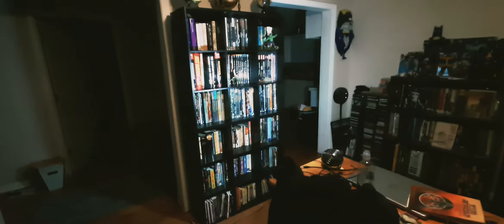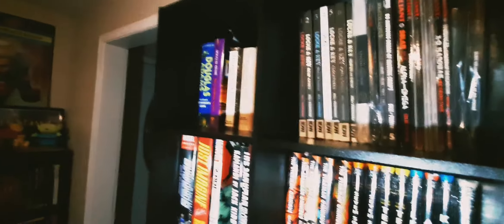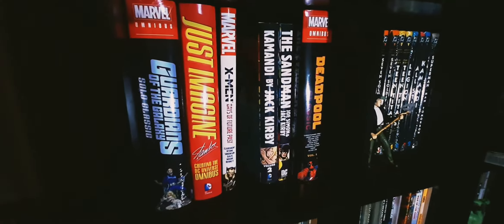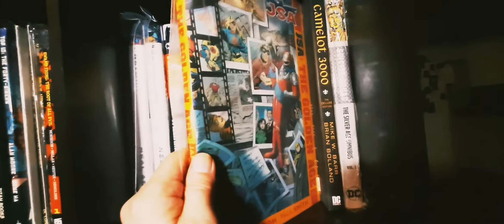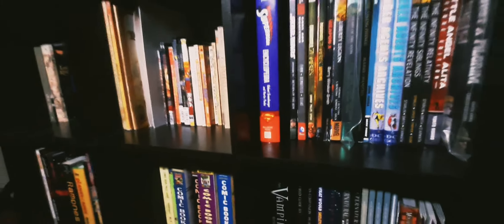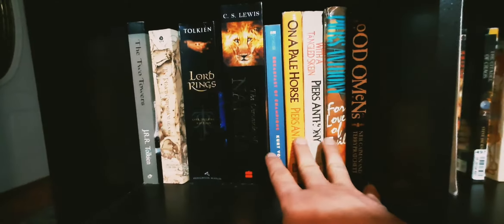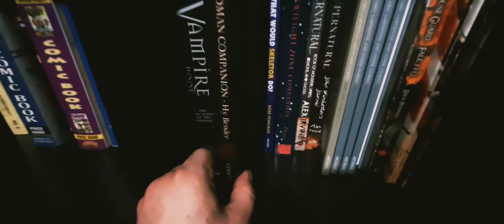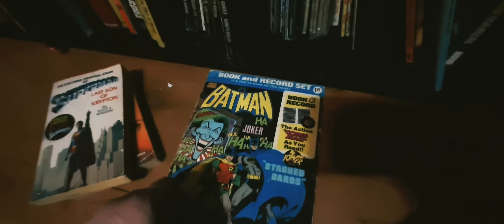Midnight Shelf Tour 2021. Books, Novels, Hardbacks, Trades, Omnibus ! New shelf !!!